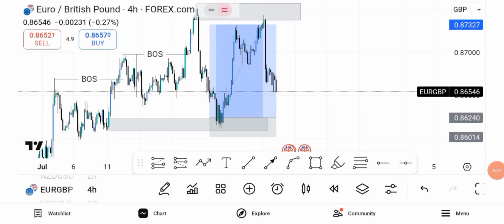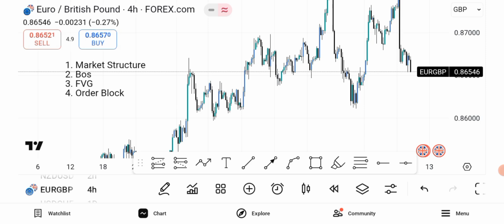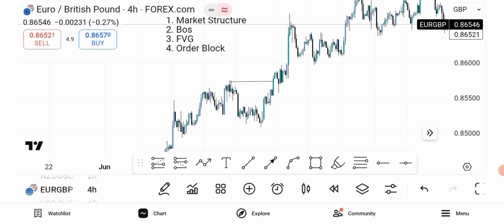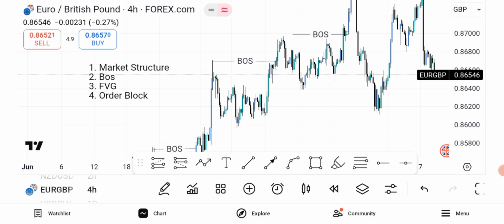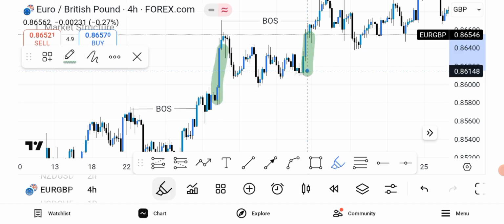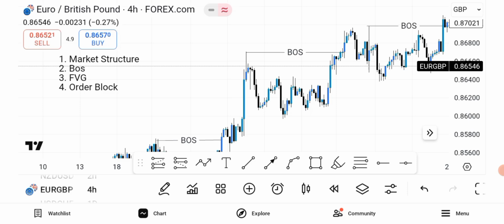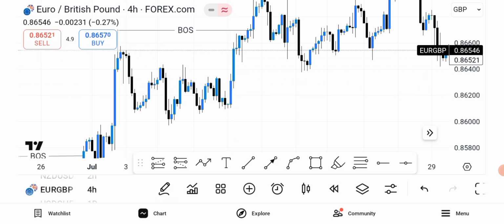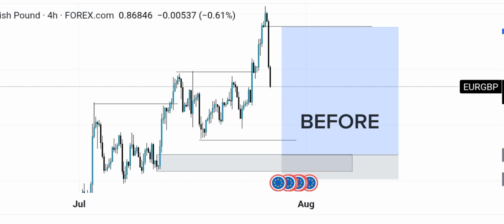EUR/GBP Trade Breakdown - How I Caught it Step by Step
In this video, I break down exactly how I caught this EUR/GBP trade from start to finish using Smart Money Concepts.
I’ll walk you through my analysis, entry, stop loss placement, and take profit levels, plus the mindset behind the trade.

Whether you’re a beginner or an experienced trader, this breakdown will help you understand how to spot high-probability setups and manage trades with confidence.

📊 What you’ll learn in this video:

• My EUR/GBP analysis & key market structure levels

• Why I took the trade & what confirmed my entry

• Risk management & trade psychology tips

• Lessons for your own forex journey

📈 Let’s grow together on this trading journey!